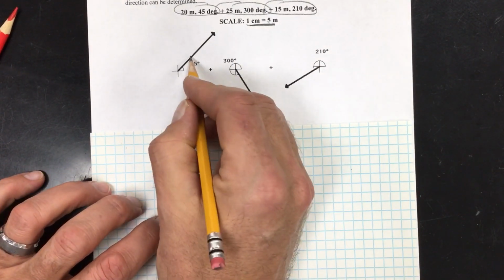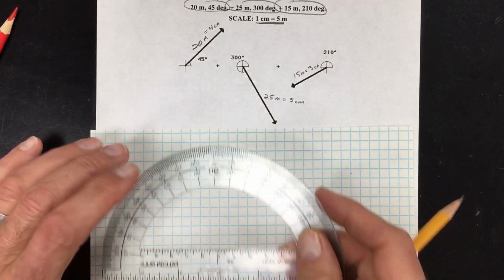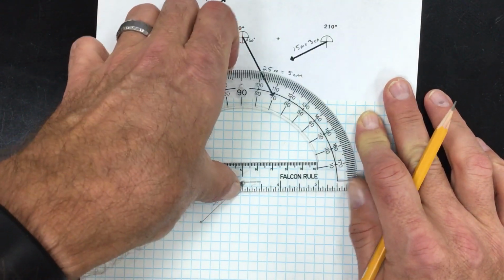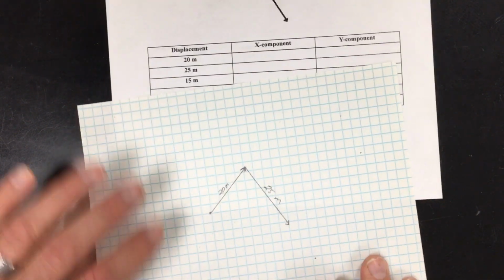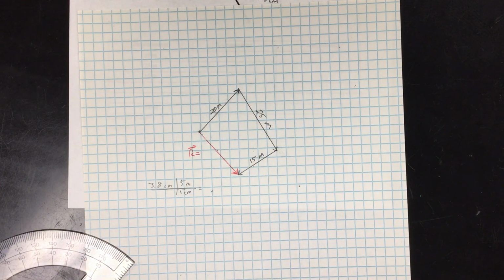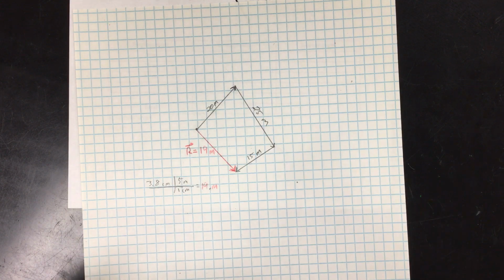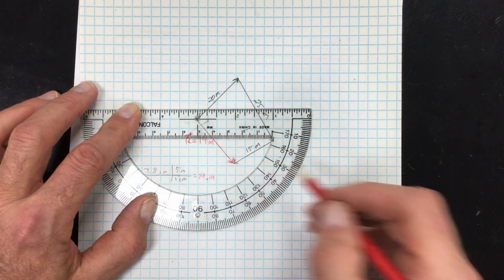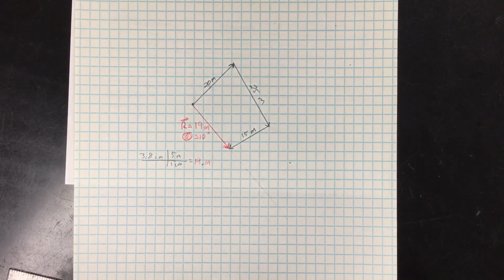Adding Vectors Using the Graphical (Tip to Tail) Method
Step by step guide to using the tip to tail method for adding vectors.